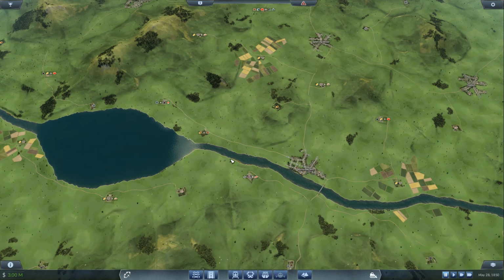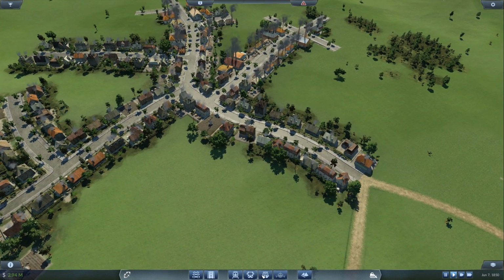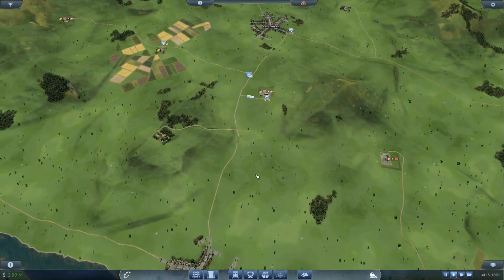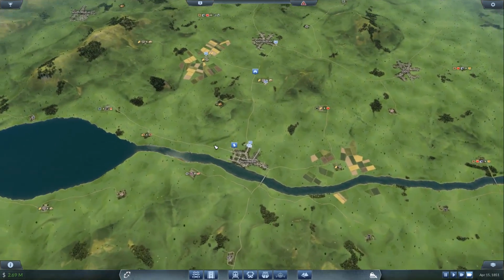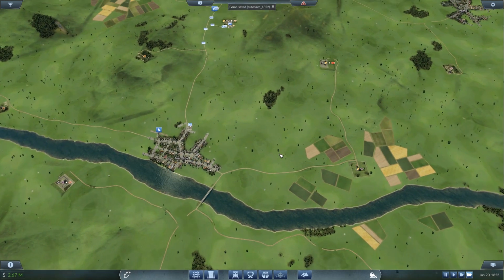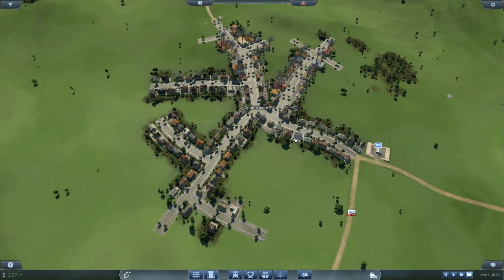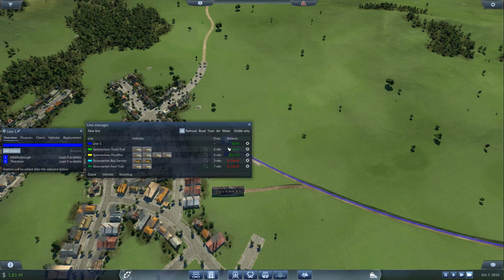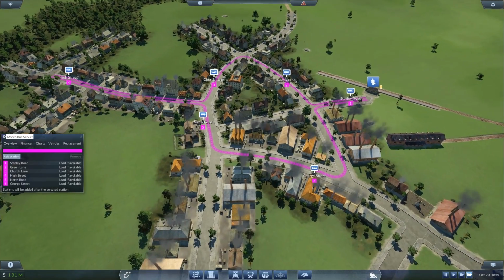The Foot'd Trail = Construction + Transport Fever #1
Time to build something, this time in Transport Fever.